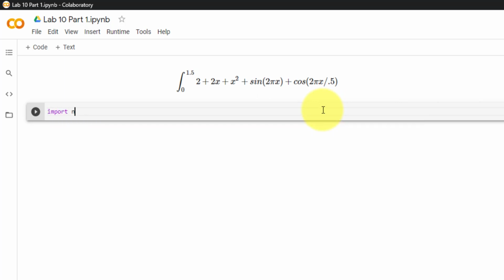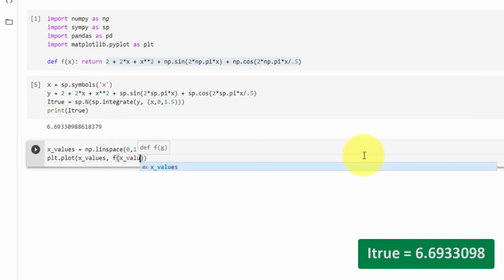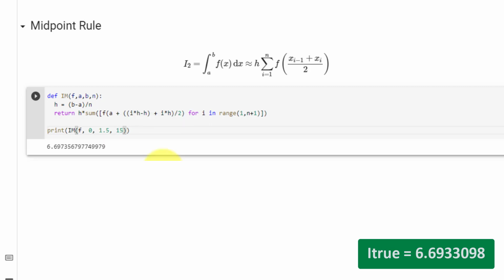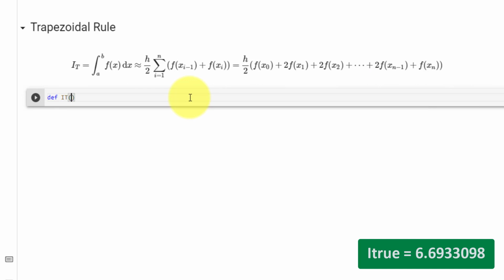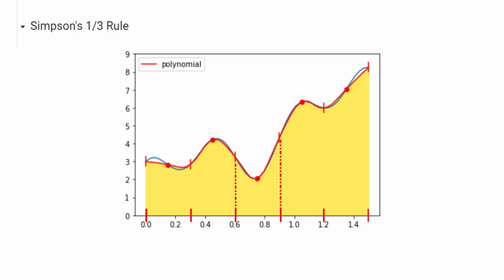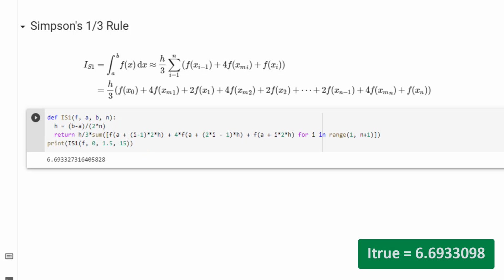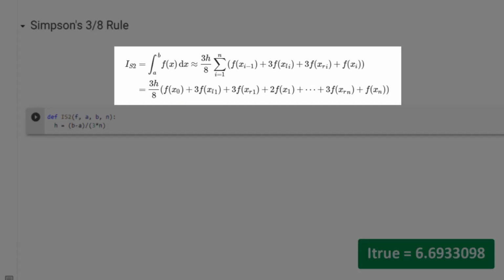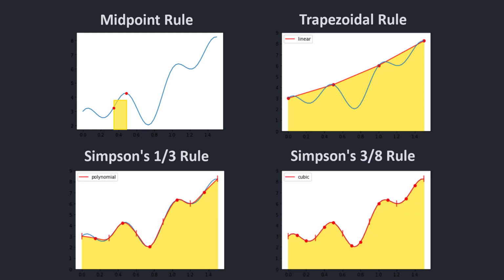Lab 10. Part 1. Numerical Integration